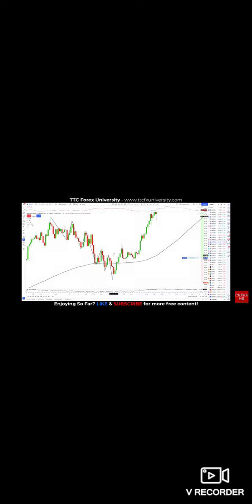best premium trading course 200 period Ema strategy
this is 200 period Ema strategy